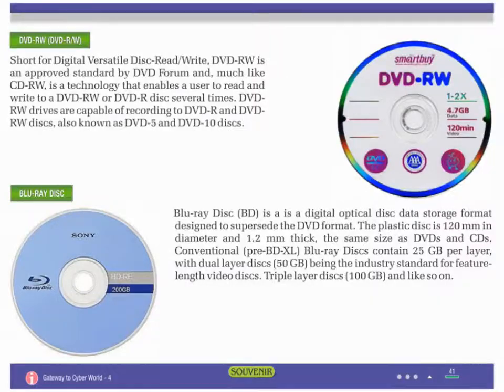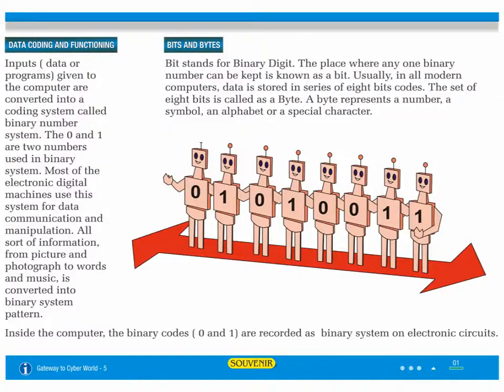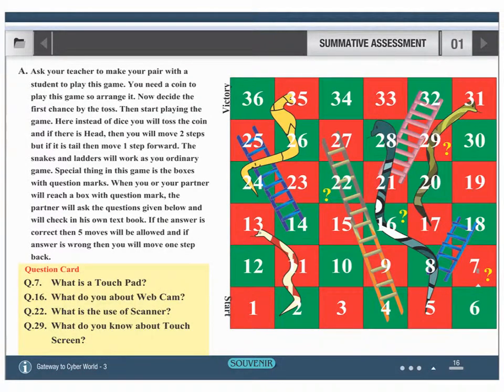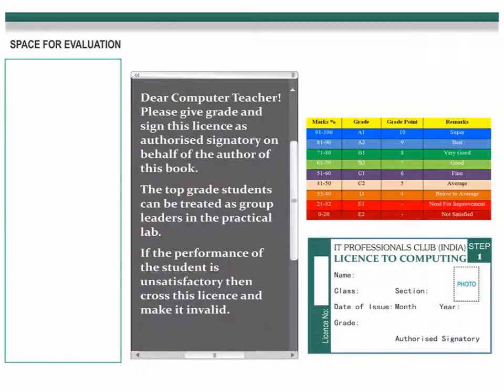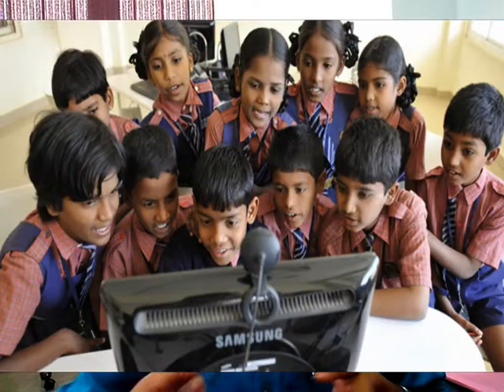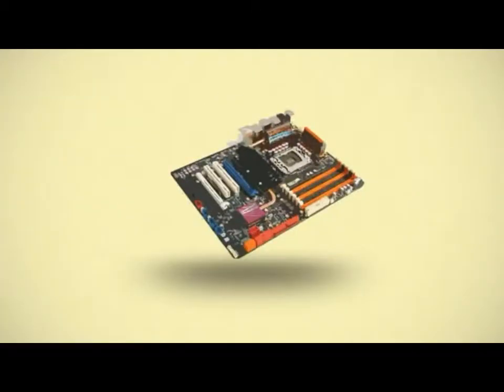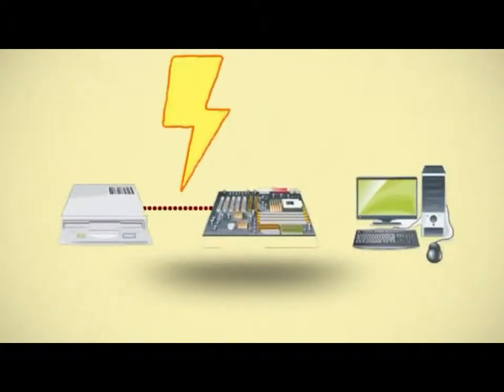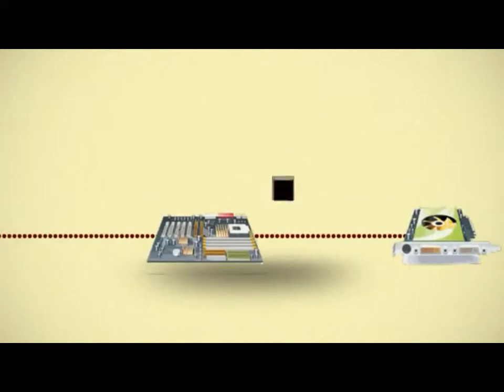computer books for children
* Based on Latest Technology
* Life Skills Lncluded
* Graphically Designed to visualize the instead of explaining in text.
* Contents covered to make reader an engineer, not just an operator.
* Spiral Binding helps the student to keep book  full - folded or standing and read the instructions when working in computer lab.
* Based on windows XP and MS office 2007 which run without demanding very high configuration computers, but extra material on advanced versions ( windows-8, office 2011) provided on web support and teachers' e book CD